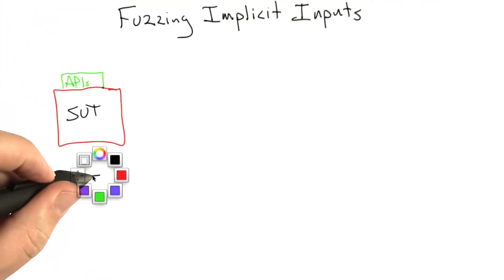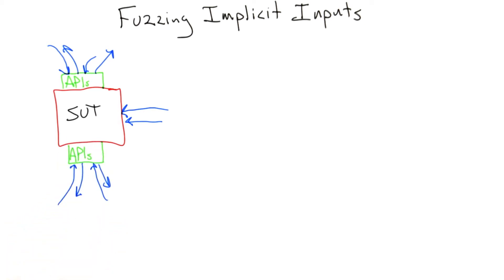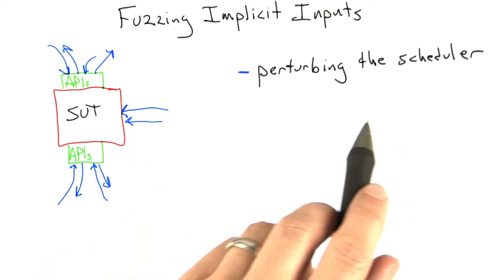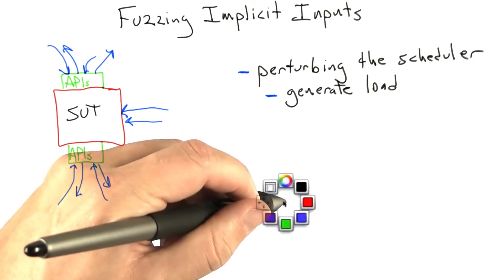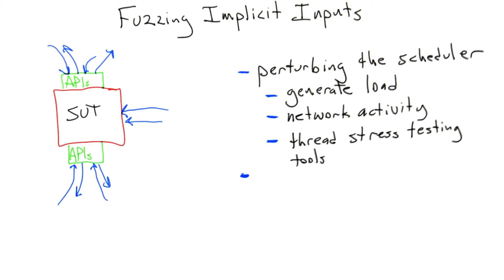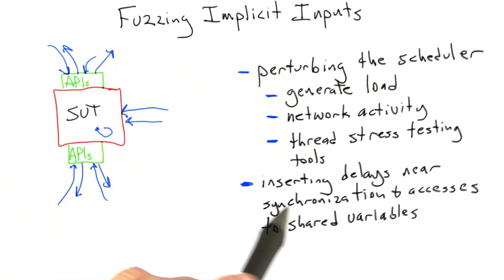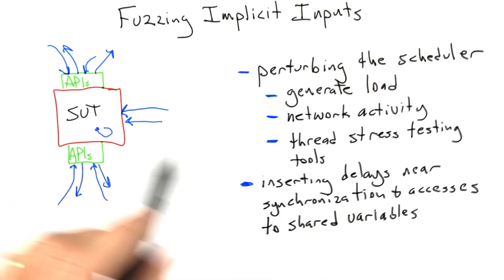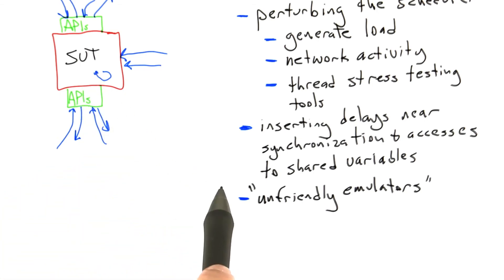Fuzzing Implicit Inputs - Software Testing